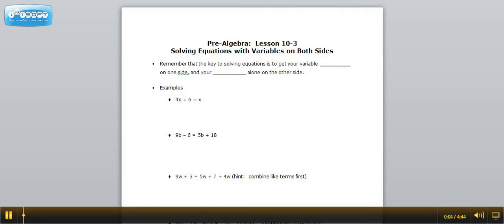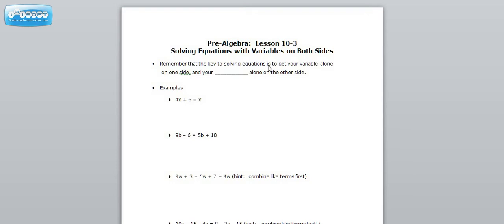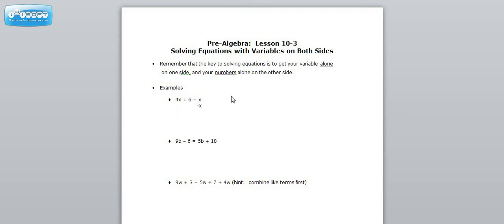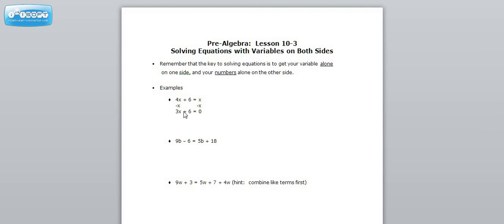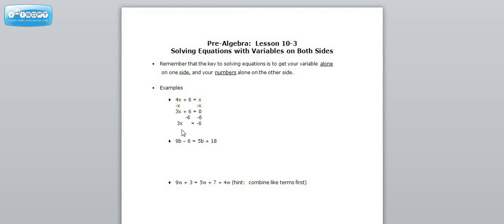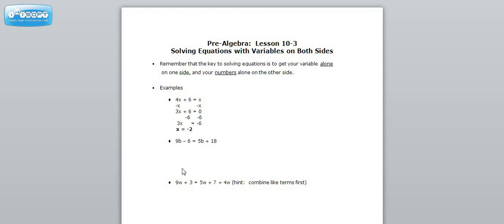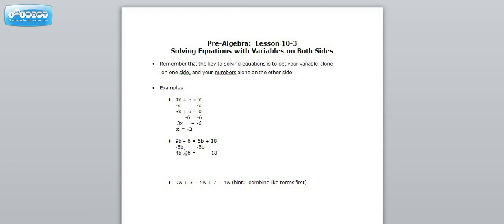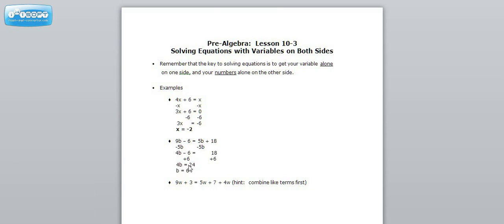10.3 part 1